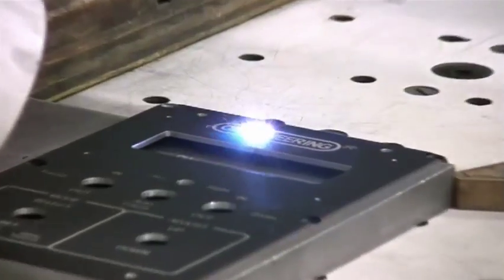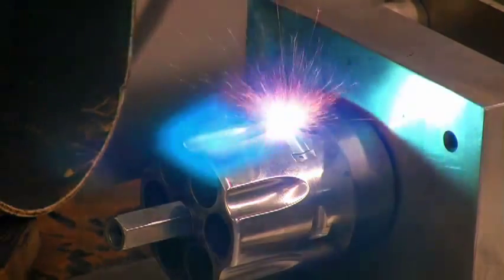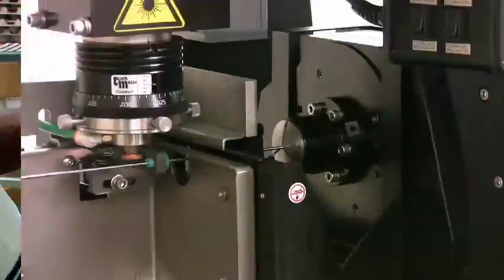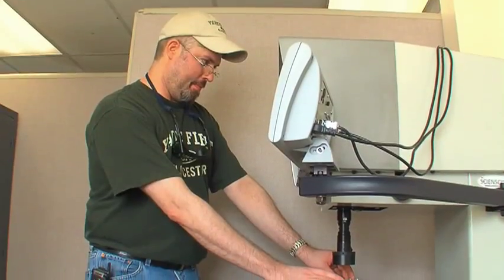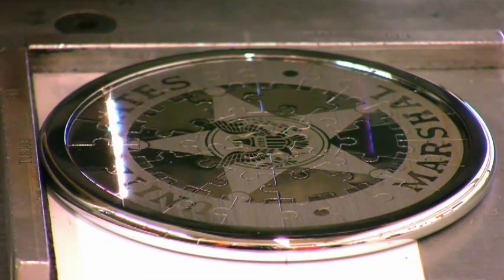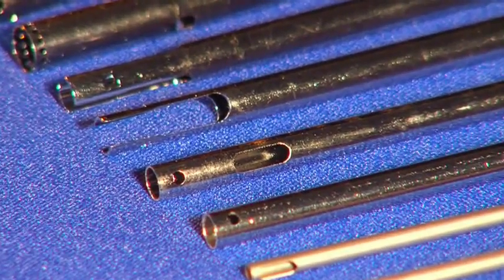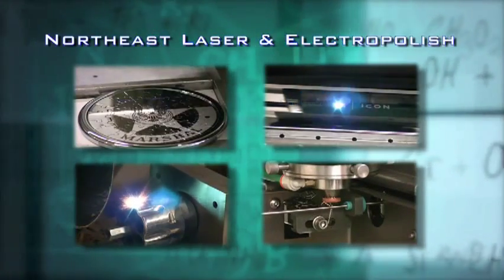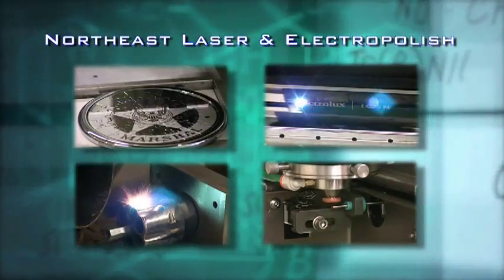Laser Marking Laser Engraving Laser Cutting at Northeast Laser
Northeast Laser offers Laser Maeking, Laser Engraving, Laser Cutting, Electropolishing and Passivating Services to all industries.